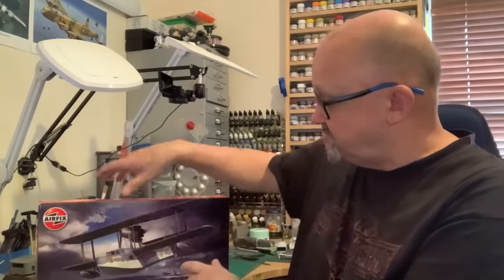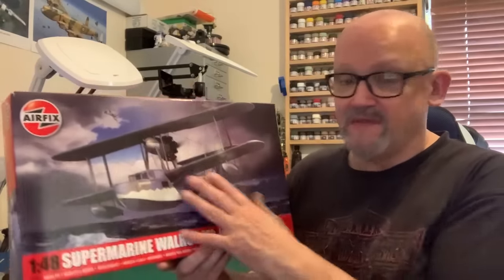Airfix 1/48 Supermarine Walrus Mk.1 kit review.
So glad to see this one back on the shelves!! What a little beauty!!